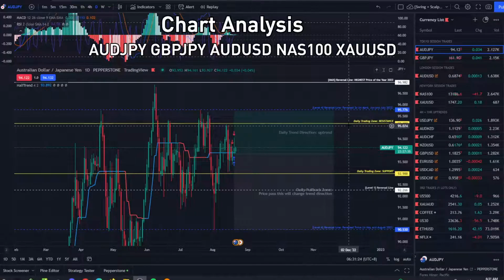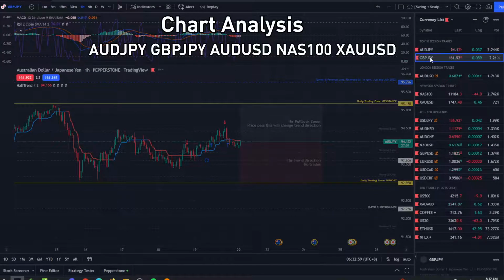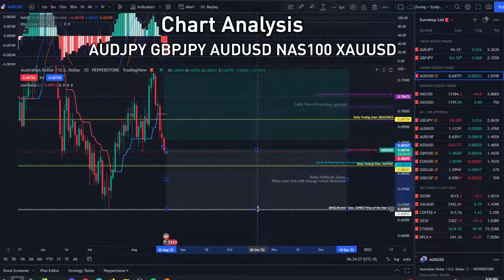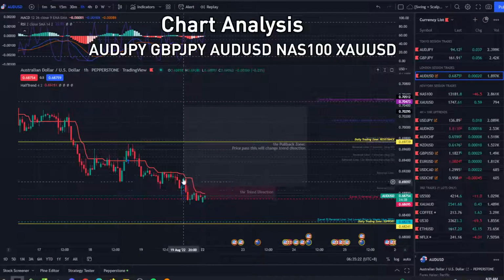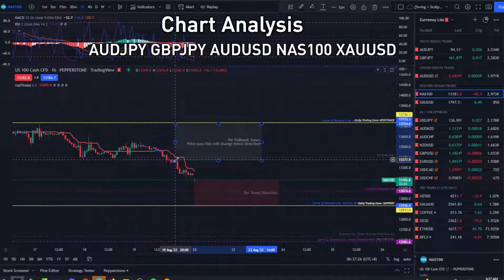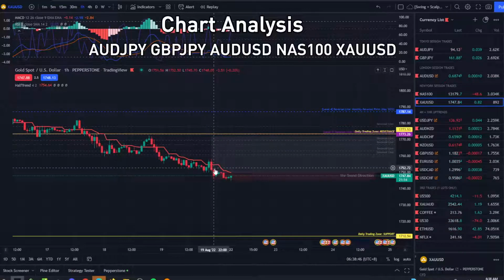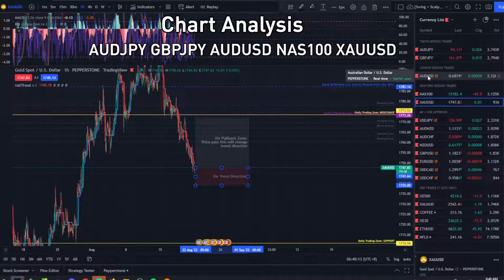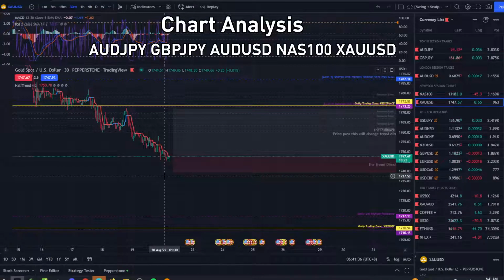Tokyo Chart Analysis | AUDJPY GBPJPY AUDUSD NAS100 XAUUSD